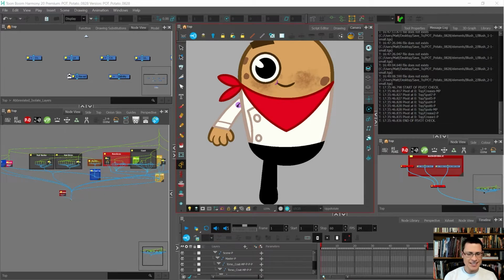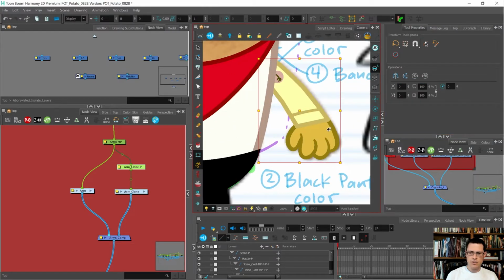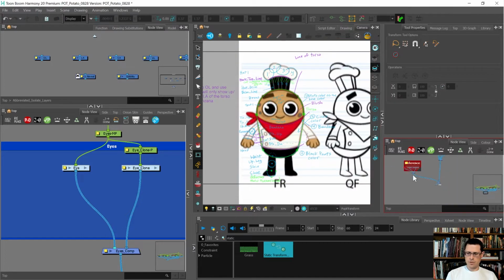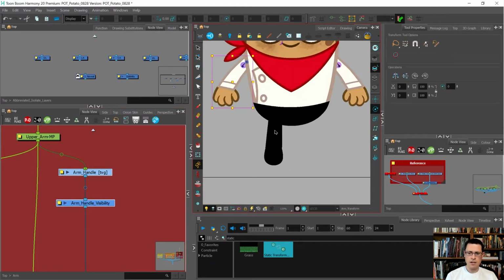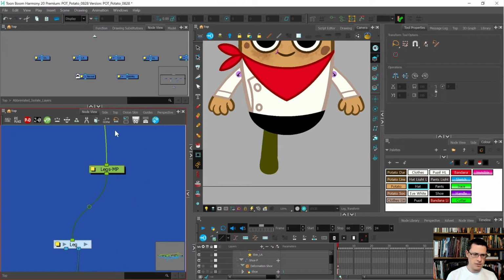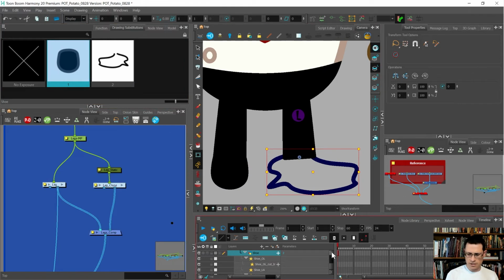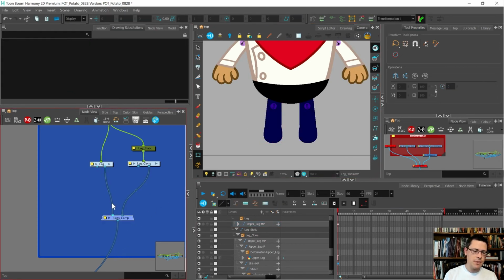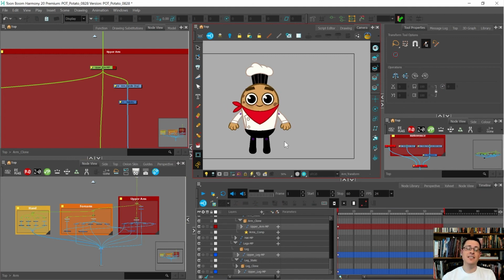03i Clone Limbs | The Baked Potato Rigging Course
Use the button Clone: Drawings Only to clone the arm, leg and eye (also the ear when included in the design). Add static transformation nodes above the cloned groups to keep the cloned pieces in place in the event that someone selects every part of the rig with the Transform tool and presses R to reset all the pegs to the default 0's and 1's.

Clones vs. Duplicates. When you press Ctrl C to copy and then Ctrl V to paste in the Node View, it creates a Timed Clone, meaning if you swap a part on one, it swaps the part in the cloned group. That is the behavior of Clone: Drawings and Timing. To avoid that, we use the button Clone: Drawings Only. That gives us the ability to have the same drawing substitutions available for both of the groups, but they won't swap at the same time. One other option is to select something in the Node View, press Ctrl C to copy it, and then right click to Paste Special and checkmark 'Create New Columns'; which will create a duplicate of the group or layer instead of a clone.